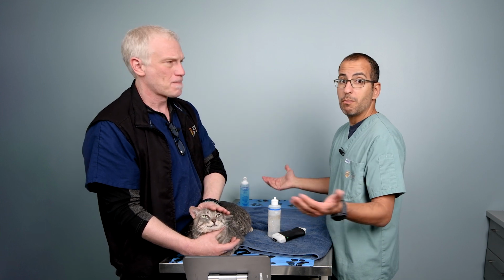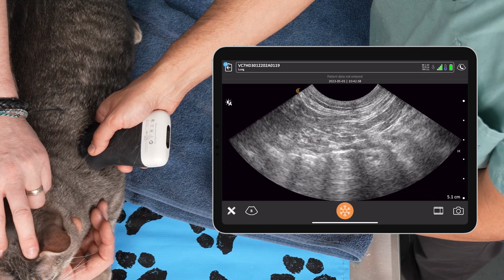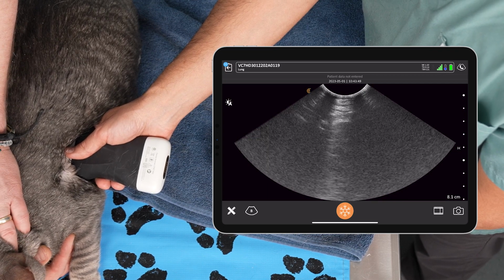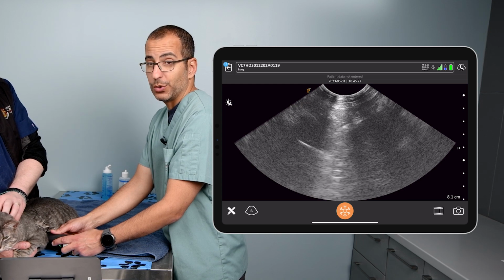Diagnosing Feline Alveolar Interstitial Syndrome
In this video Drs. Soren and Boysen demonstrate their PLUS technique to thoroughly interrogate the lungs and accurately identify lung borders to rule out alveolar interstitial disease.